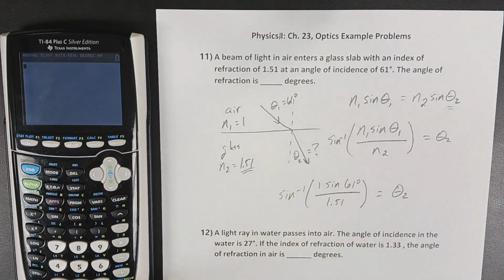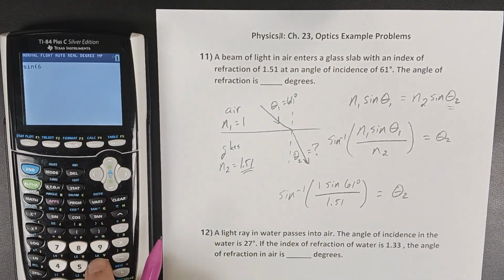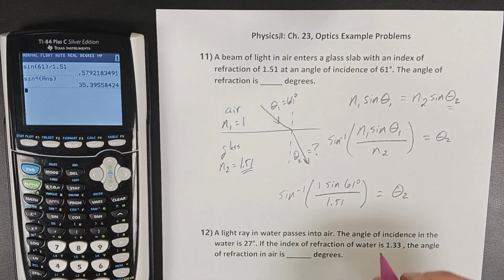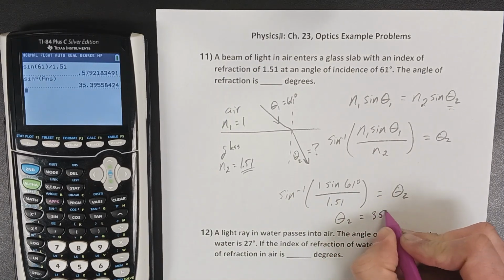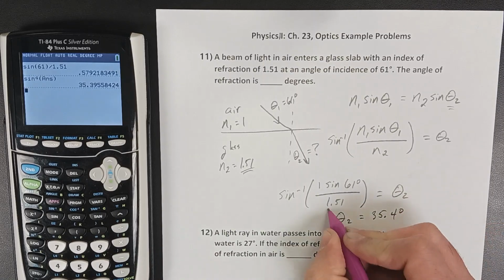Physics II: Ch 23, Optics Example 11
Solving the following problem:

A beam of light in air enters a glass slab with an index of refraction of 1.51 at an angle of incidence of 61°. The angle of refraction is _____ degrees.